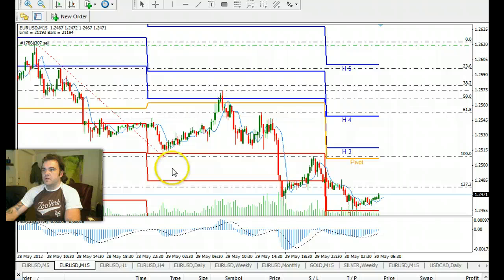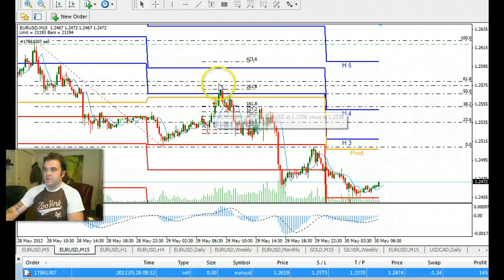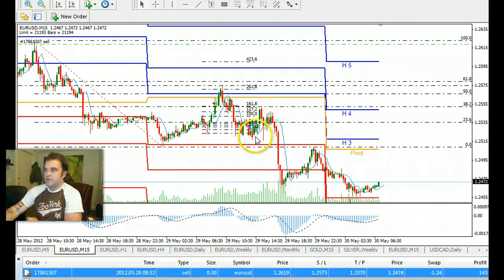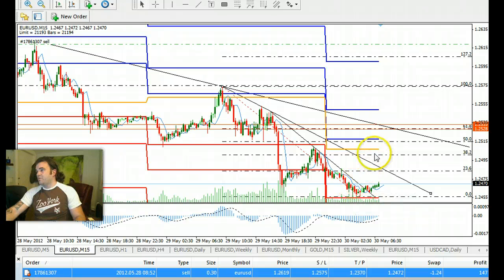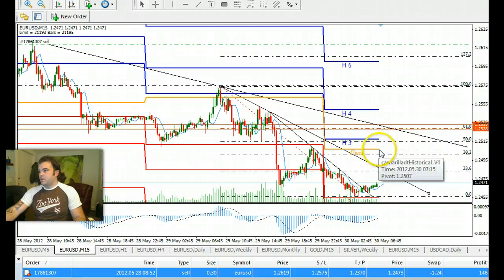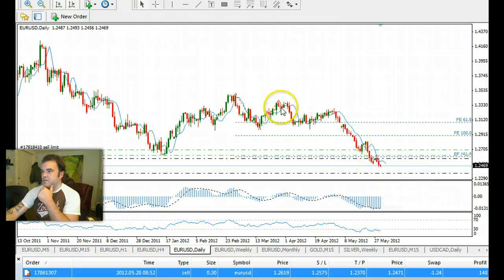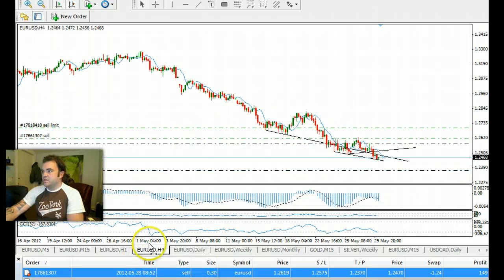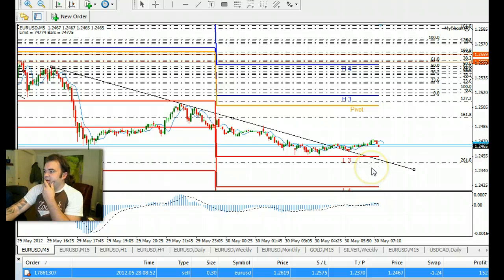Forex Preview May 30th 2012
Forex Preview May 30th 2012 Eur/Usd